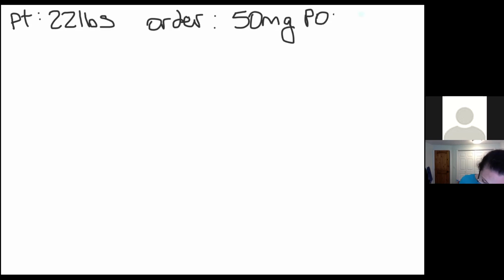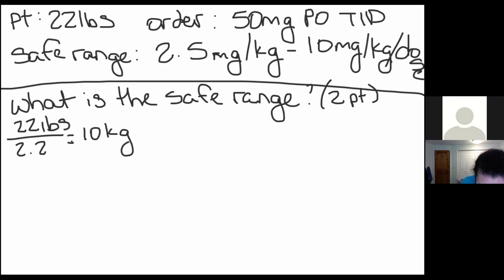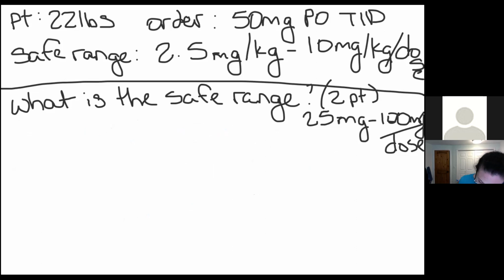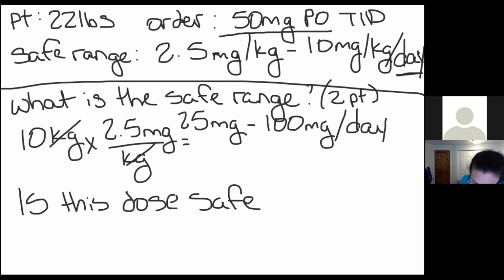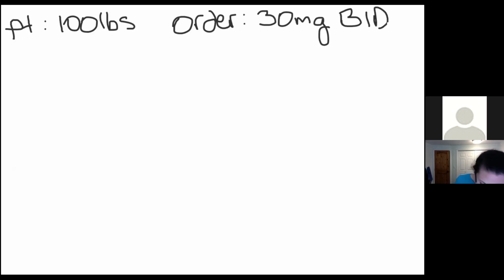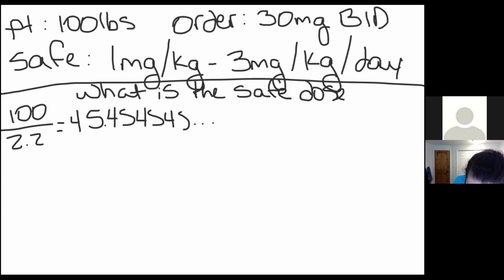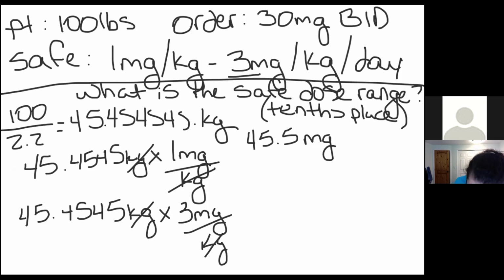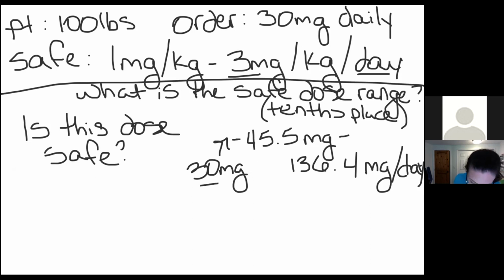mg/kg/dose or day